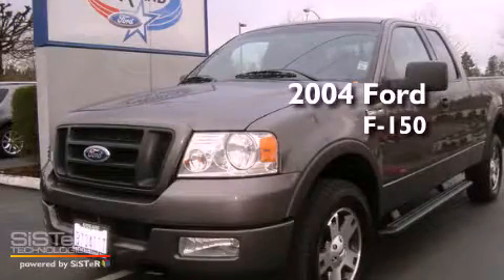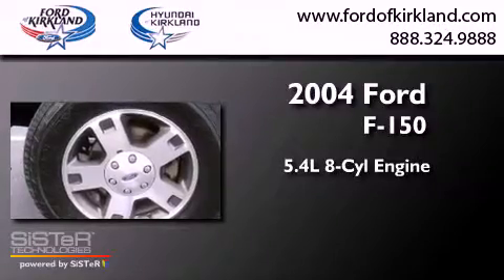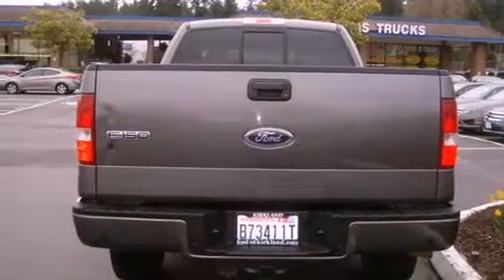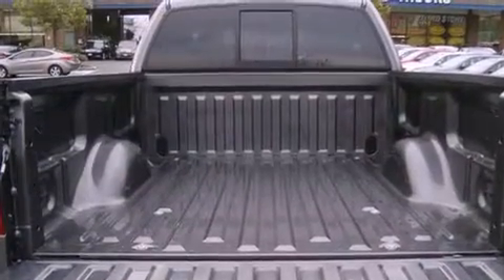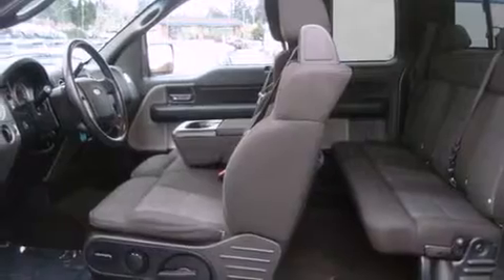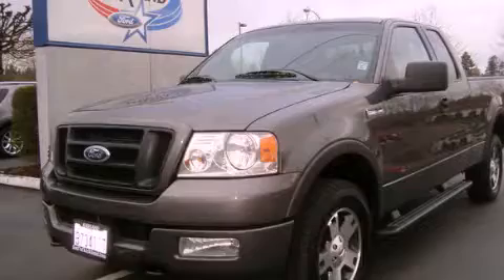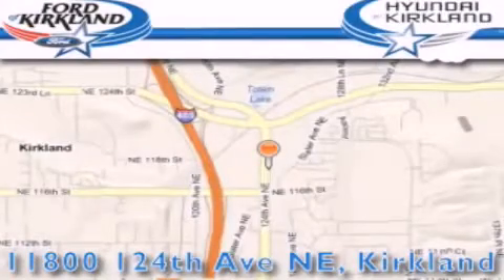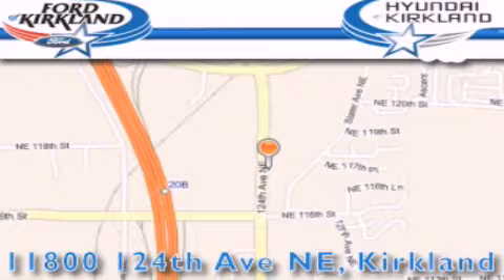Preowned 2004 Ford F-150 Kirkland WA 98034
Year : 2004
 Make : Ford
 Model : F-150
 Engine : 5.4L V8 SOHC
 Trans . : Automatic
 Exterior : Dark Gray
 Miles : 121,926
 Interior : Black
 Stock : B25945A